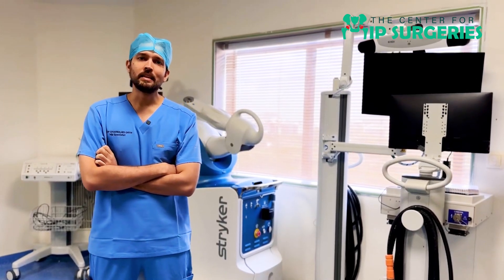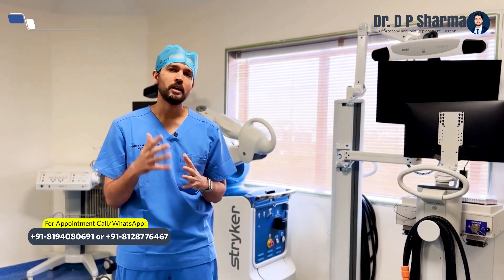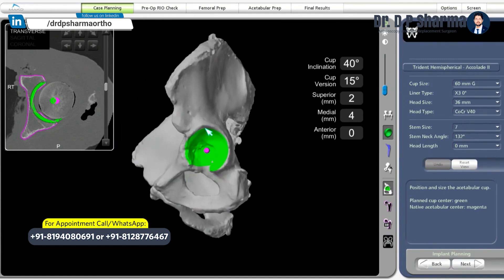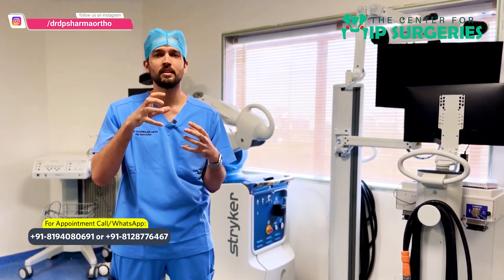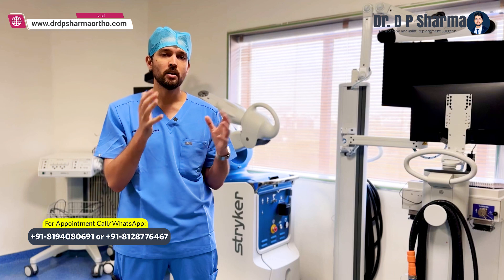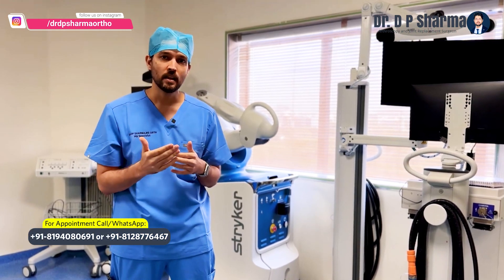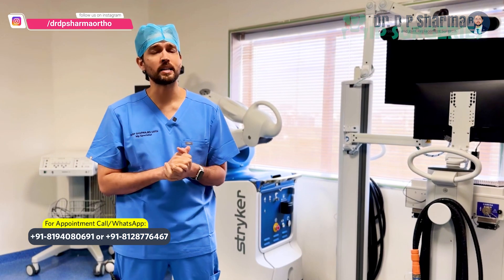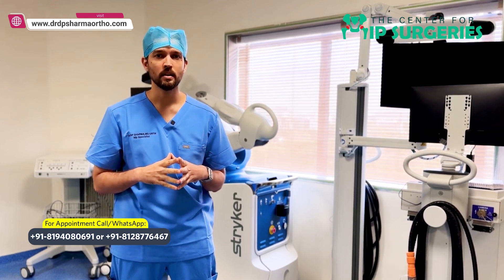DARB - Future of Hip Replacement | Direct Anterior Robotic Bikini Hip Replacement 1st Time In India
In this groundbreaking video, renowned Joint Replacement and Sports Injury Surgeon, Dr. DP Sharma, introduces the latest innovation in hip replacement surgery—the DARAB technique (Direct Anterior Robotic Bikini Hip Replacement Surgery). This cutting-edge approach, unveiled for the first time in India, represents the future of hip replacement procedures.

For expert care, consult Dr. DP Sharma, the leading orthopedic surgeon in Greater Noida, Delhi NCR, and Agra.

Dr.  DP Sharma is one of the top-rated Orthopedic surgeons in Delhi, NCR & Agra, Uttar Pradesh. He is highly specialized in arthroscopy and joint replacement surgery in India. He specializes in MIS DAA Hip Replacement Surgery.

Related Search:
Direct Anterior Robotic Bikini Hip Replacement
Robotic Bikini Hip Replacement
New technique for hip replacement
Is robotic surgery good for hip replacement?
How much does robotic hip replacement cost?
What is a drawback of robotic surgery?
How long is recovery from robotic hip replacement?
What is the new hip replacement method?
Robotic hip replacement
Hip replacement surgery in Delhi-NCR
Dr. DP Sharma
Best hip replacement surgeon in India
Robotic Hip replacement surgery in Delhi-NCR